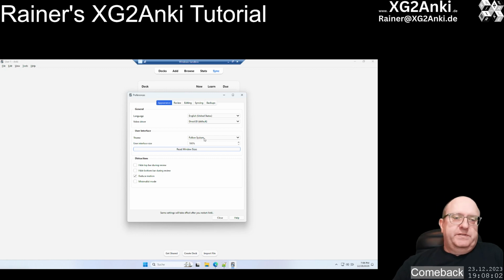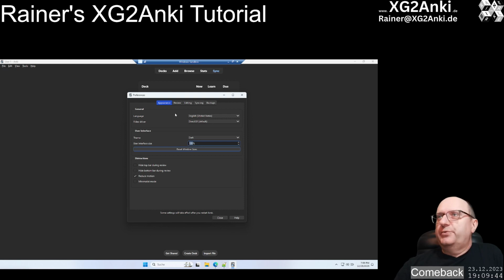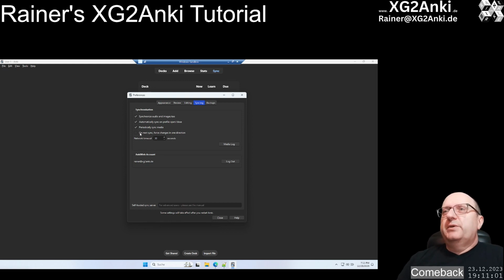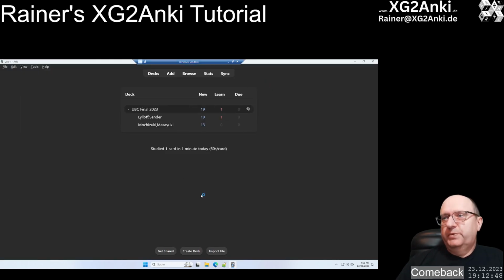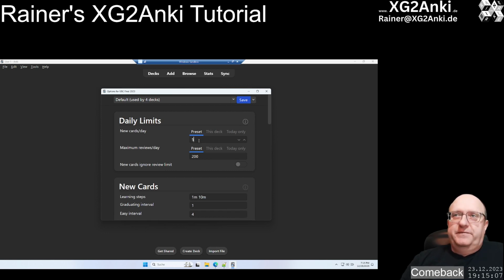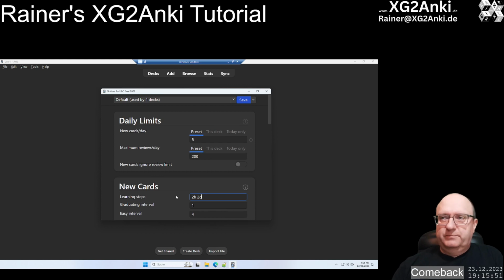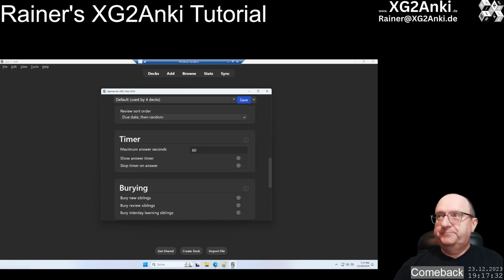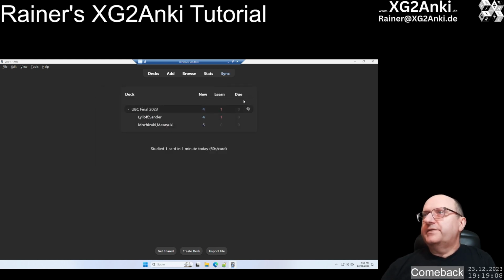Rainer's XG2Anki Tutorial #5: Recommended Settings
Boost you PR by applying the highly effective Anki method!
Free Anki Decks & Special Anki Decks are available!